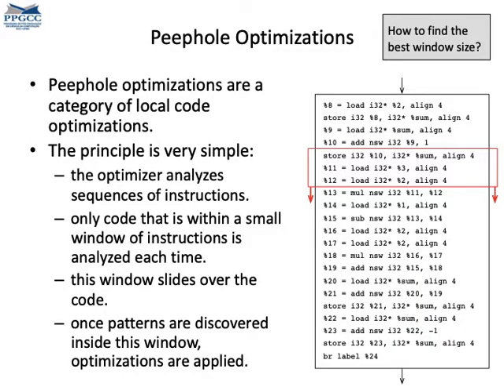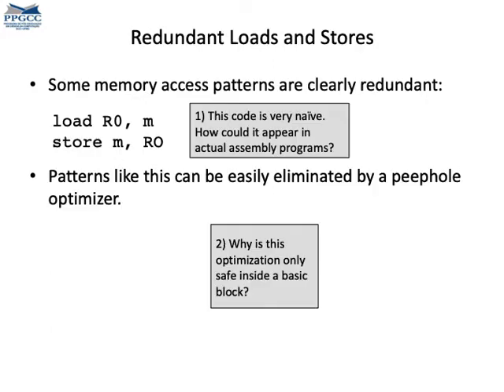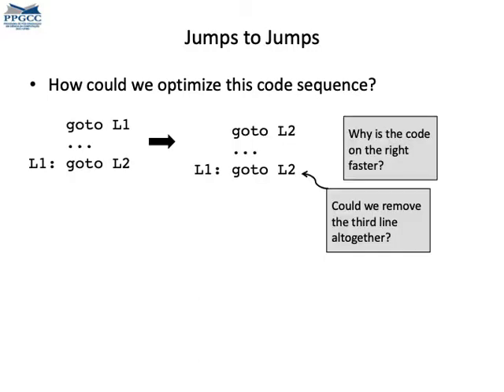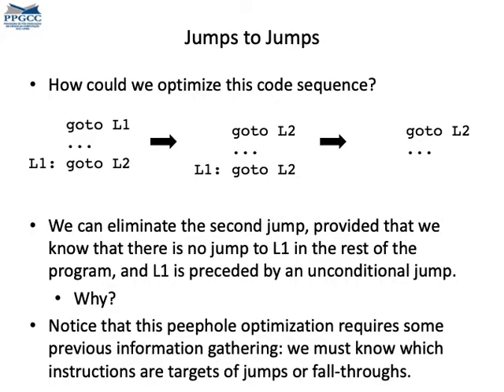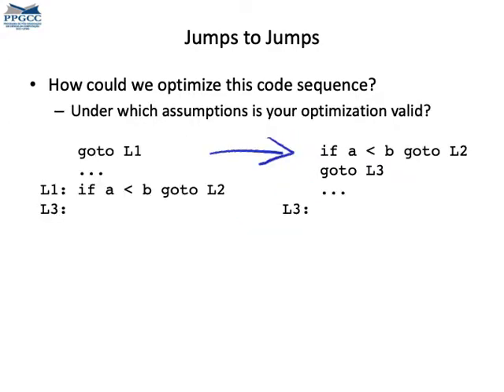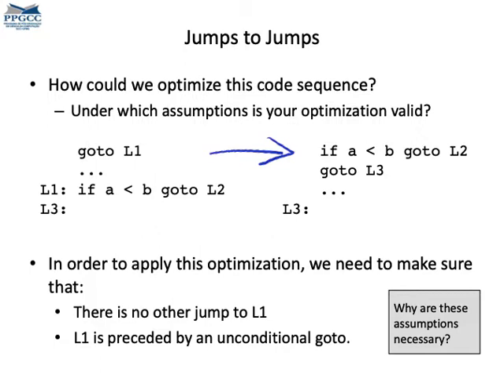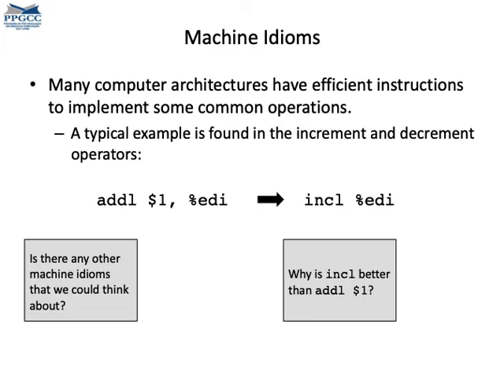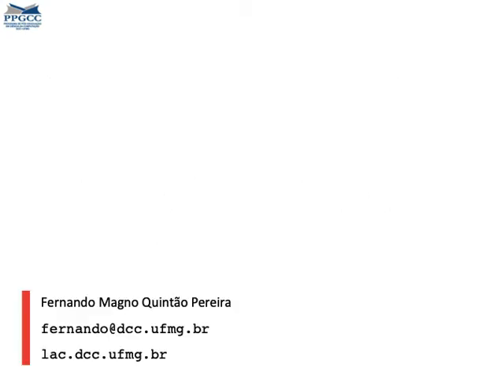Peephole Optimizations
This video introduces the notion of peephole optimizations. These are compiler optimizations that happen within the scope of a small sliding window, that is, a window of consecutive program instructions. Peephole optimizations include branch coalescing, strength reduction, application of machine idioms, etc.